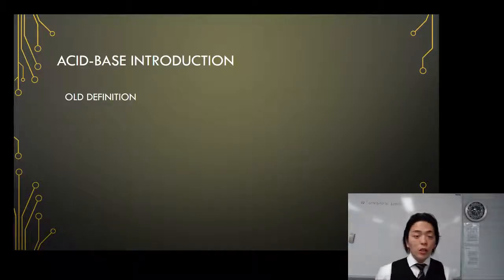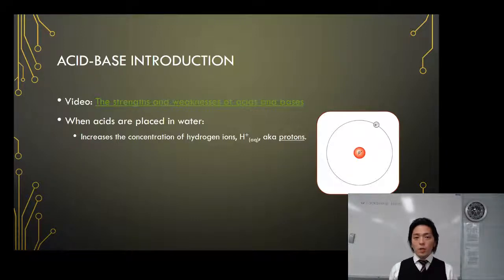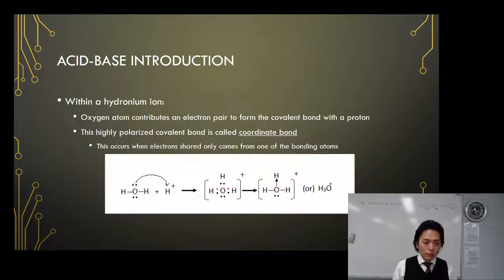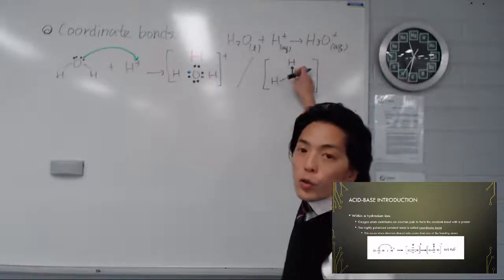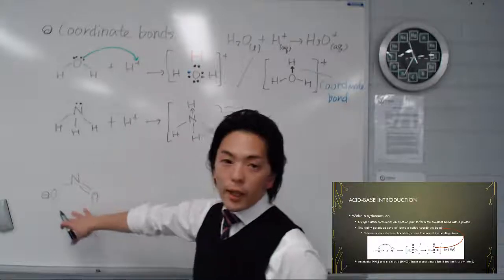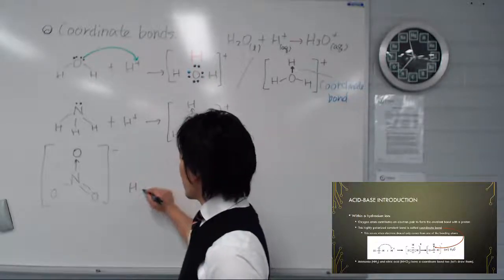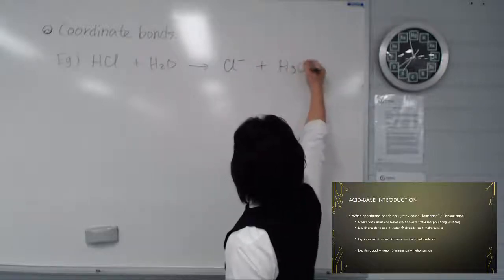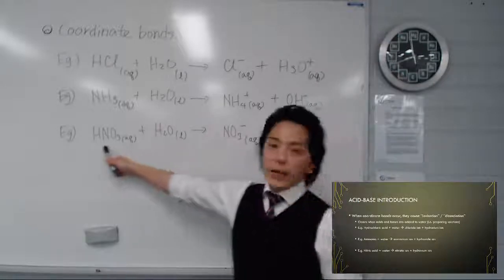SACE Stage 1 Chemistry 5.1 Part 1 Acid-Base Concept Introduction ver.2